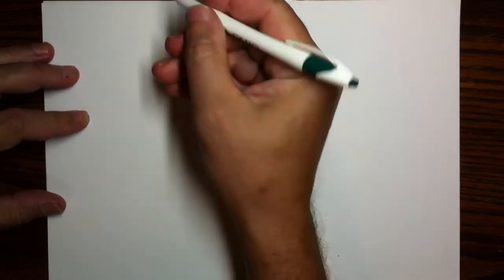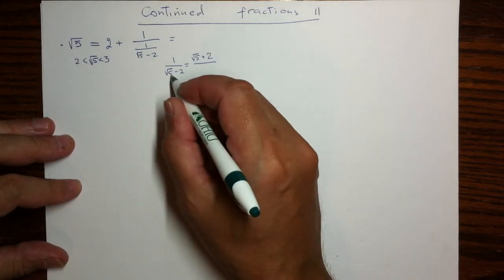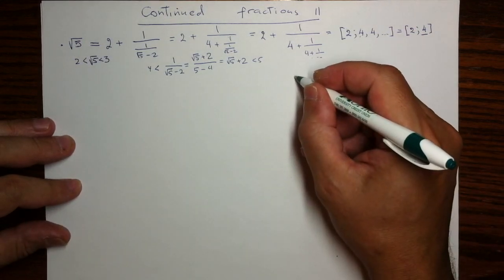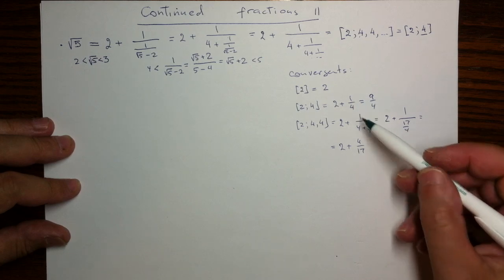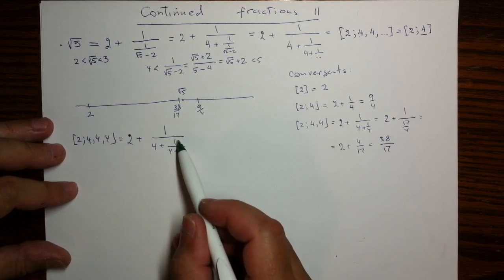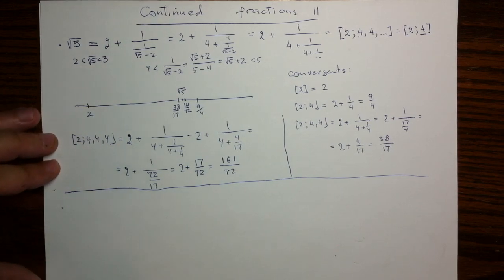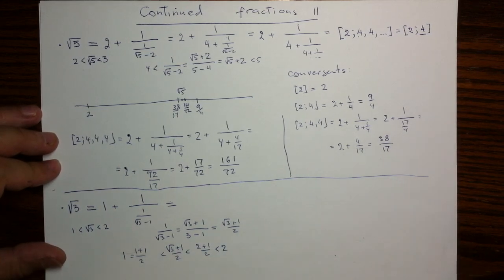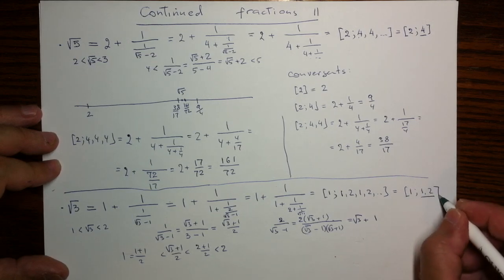Continued fractions II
examples of continued fractions for quadratic irrationalities